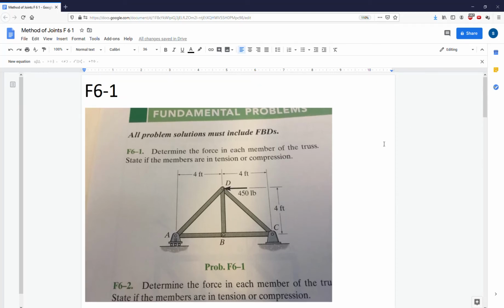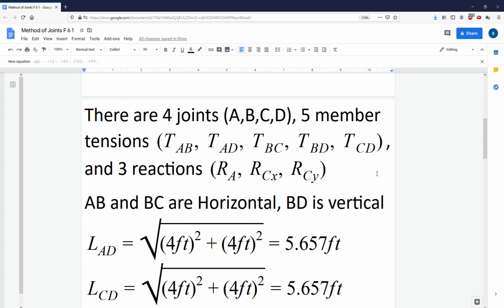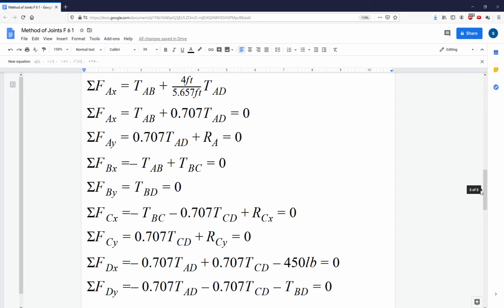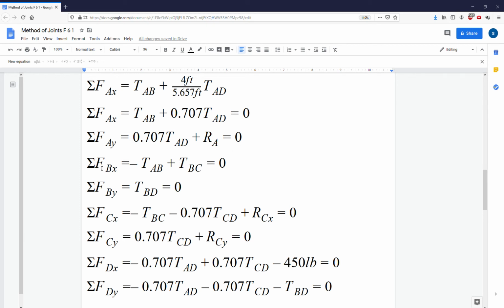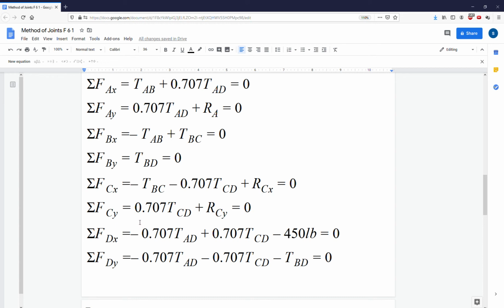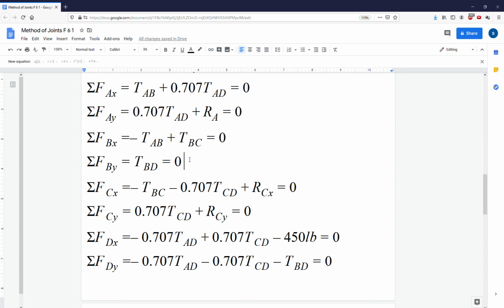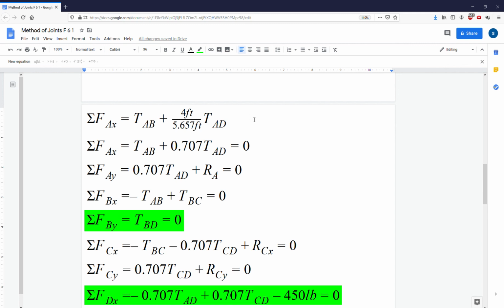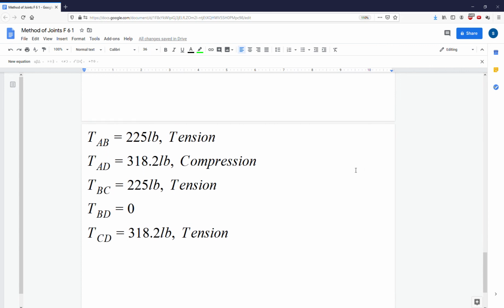Method of Joints F 6 1